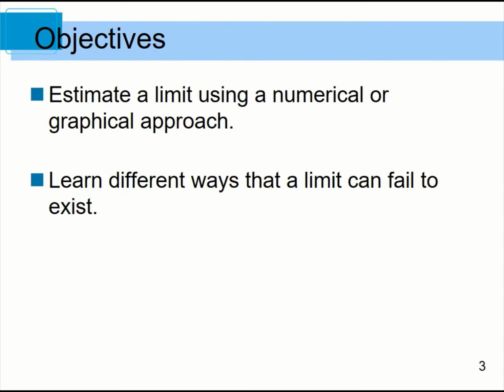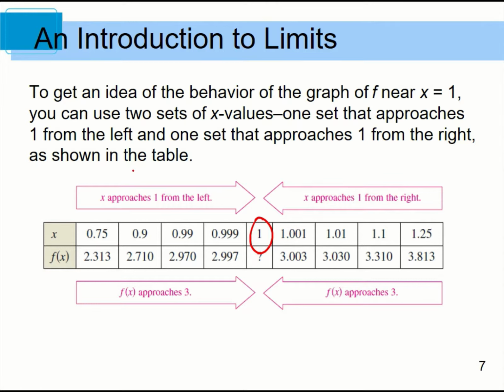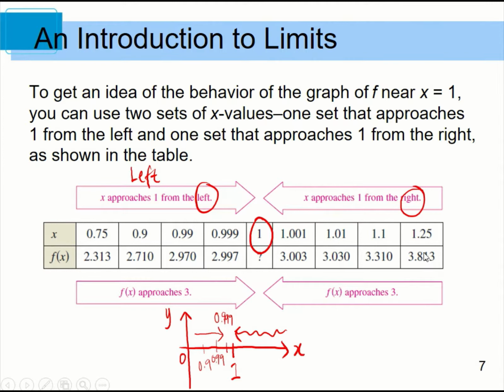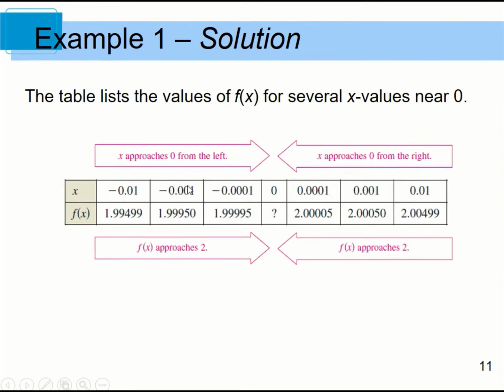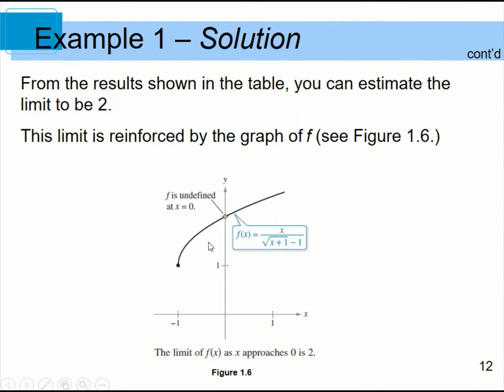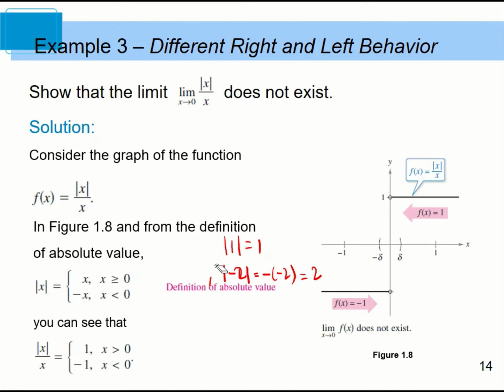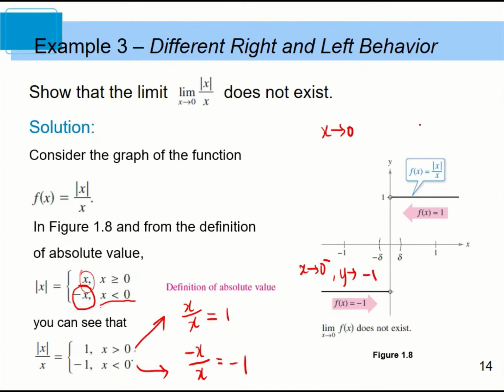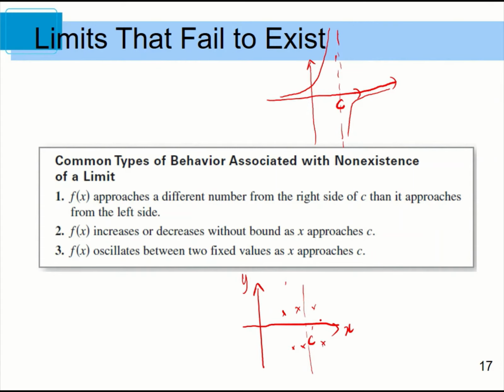5.1 Limits of a Function